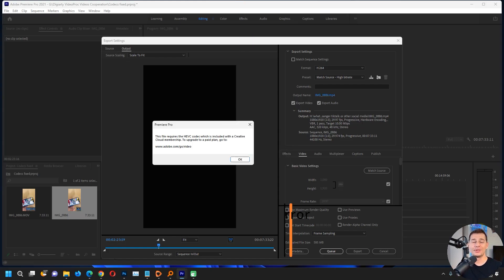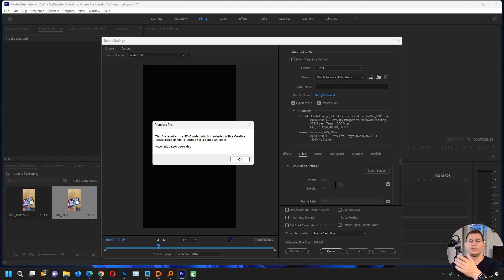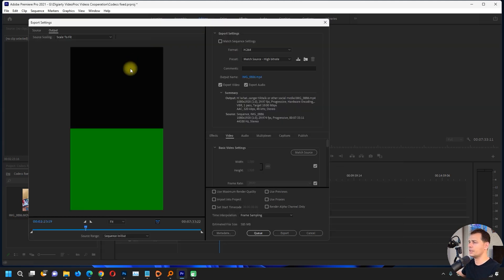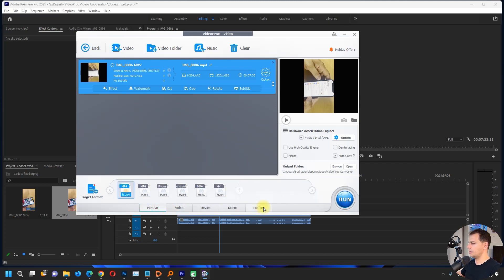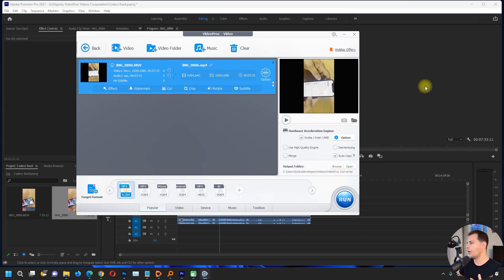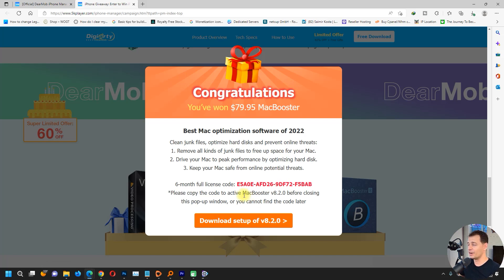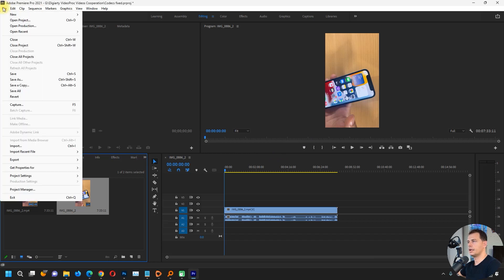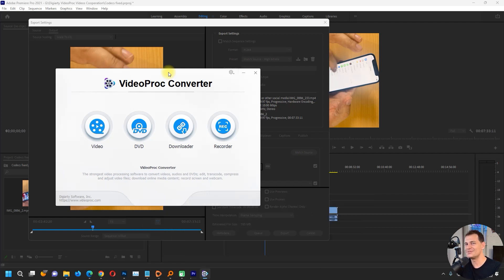How to Fix HEVC Codec Premiere Pro Error with VideoProc Converter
Try VideoProc Converter to convert H.265 to H.264, MP4, MKV, AVI, MOV, FLV, MP3, or any other format at GPU accelerated speed.
It also allows you to edit video before conversion by cutting, trimming, merging, rotating, changing brightness and speed, and so on.
Additionally, you can use it to fix choppy video playback on Windows 11/10/8/7. Check step-by-step guide

0:00 intro
0:56 presenting VideoProc Converter
1:35 Converting the video
3:02 Get some free license's mystery box
3:45 testing converted video in premier pro